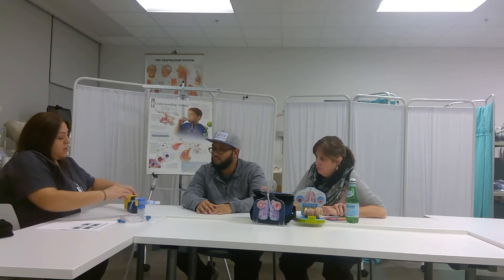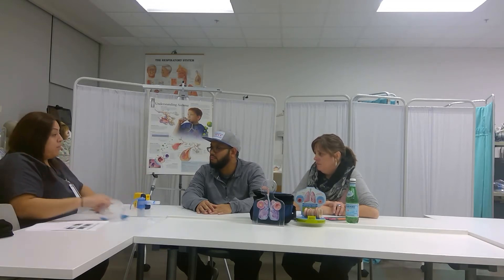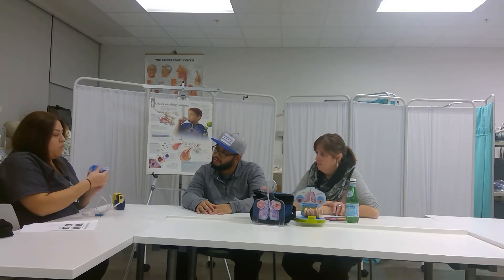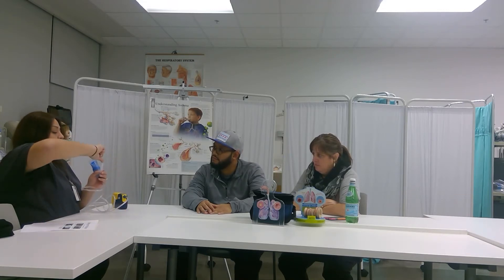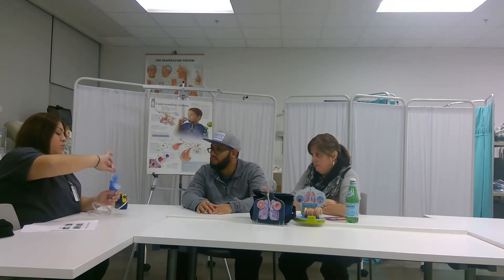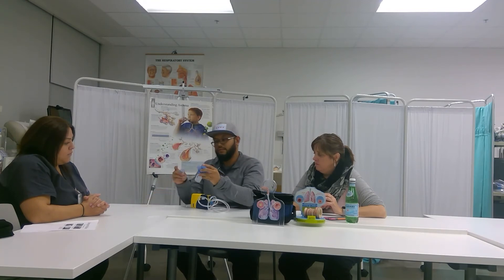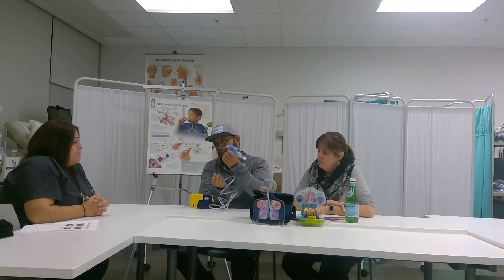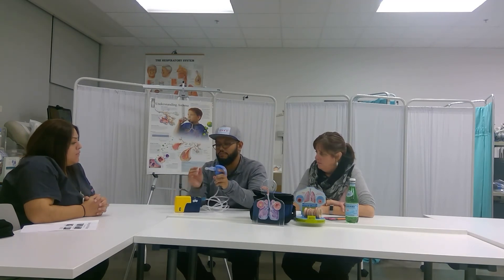Respirtory Therapy Nebulizer Treatment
Malcolm X College RT Program Video